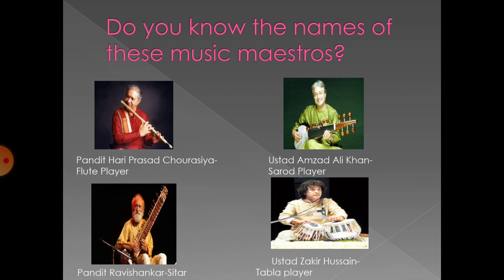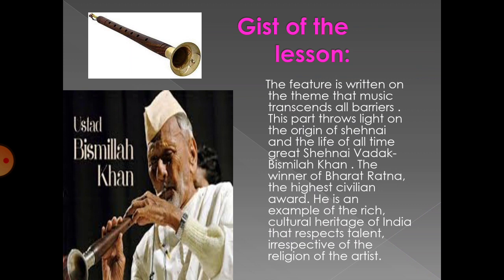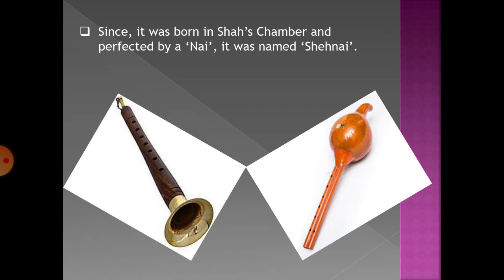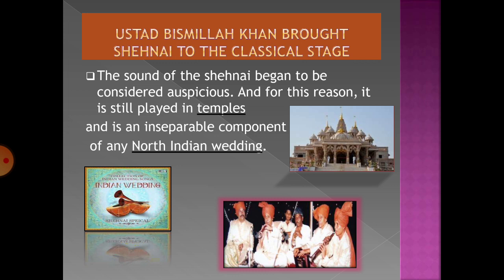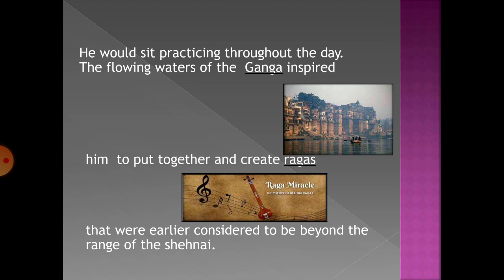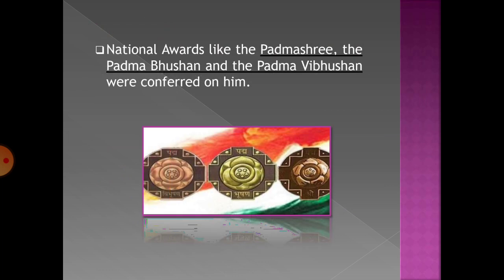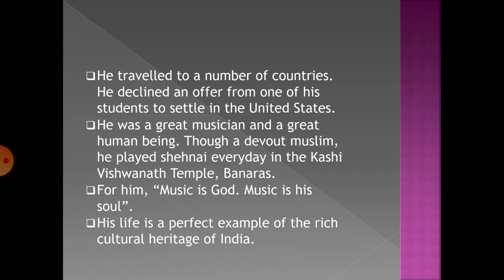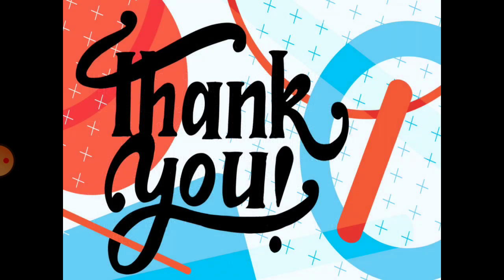The Shehnai of Bismillah Khan||class 9 English